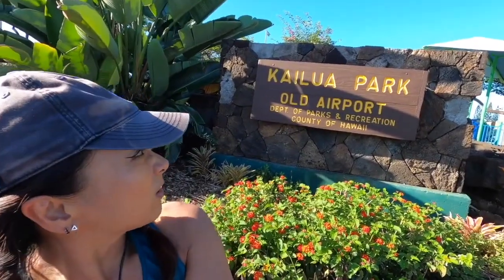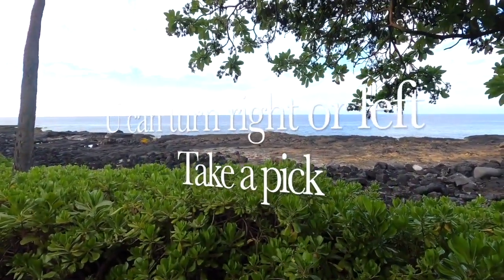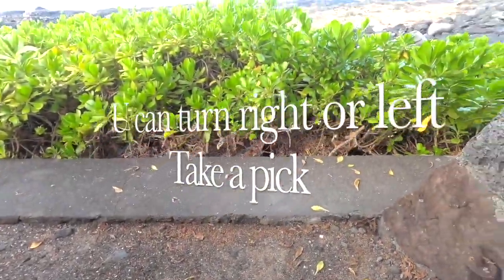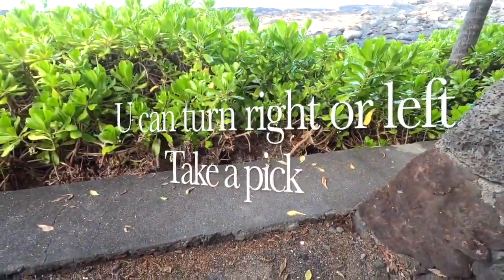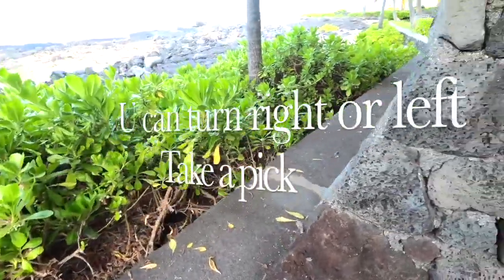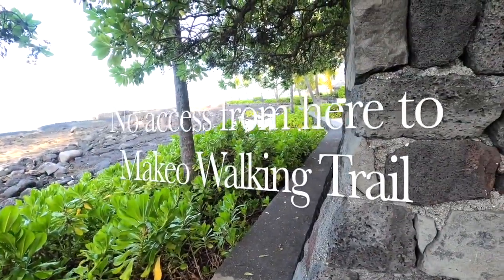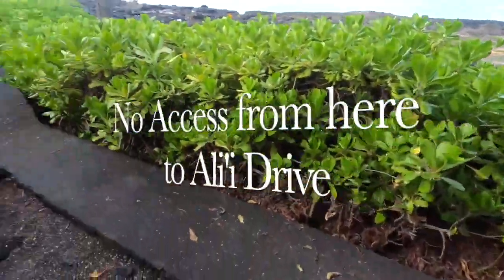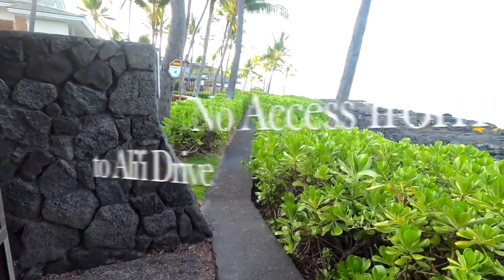🏃‍♀️Kona Trails PART 2: Hawaii; jowanderingpractitioner;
(EDITED repost)

(VLOG 307)

Aina gave me permission to record & post to You Tube. Thank you, Aina for feeding the cats & MONGOOSE.

Department of Public Health Hawaii: 1-800-GO-HAWAII for more information before you travel to Hawaii.

Thank you for all my resources:
The World Health Organization and Centers for Disease Control and Prevention COVID 19 tracker (2020).

Department of Public Health (2020). Disease outbreak control division – COVID-19.

Shout out to the noncopyright music. Thank you. Motivation Music “Miles above you” by Jesse Warren